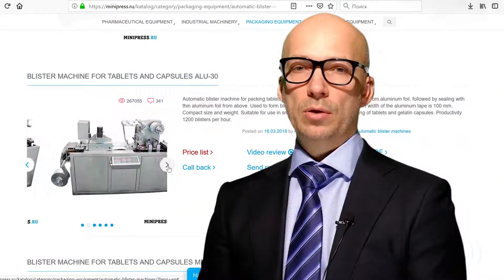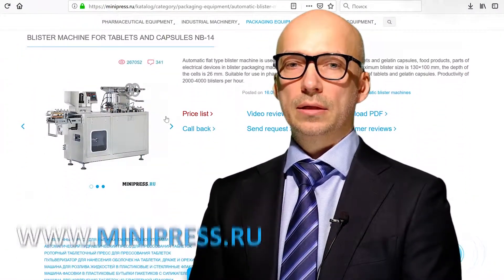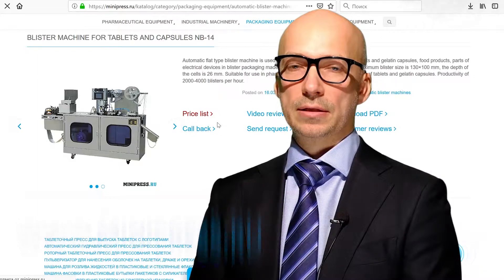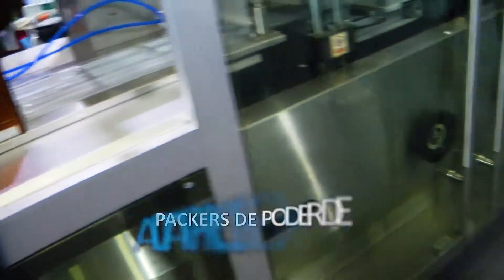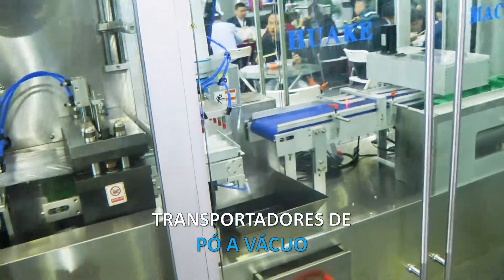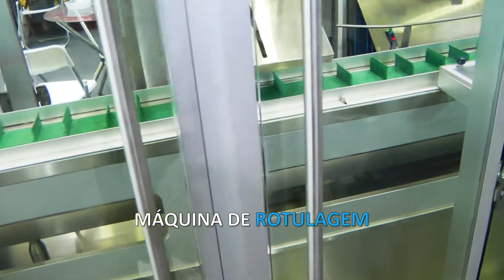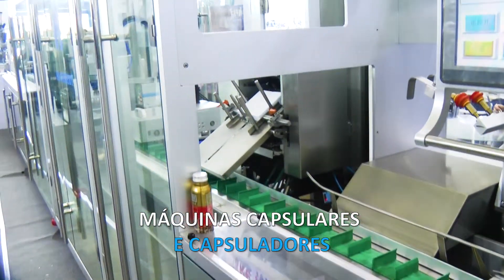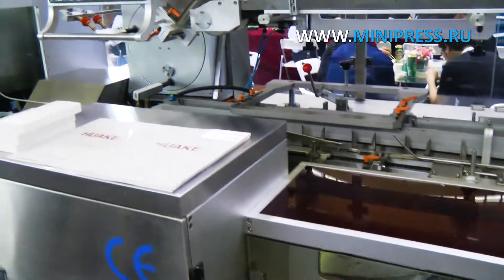Embaladora automática para cápsulas de gelatina dura Minipress.ru/katalog/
Embaladora automática para cápsulas de gelatina dura Minipress.ru/katalog/.  Equipamentos farmacêuticos. Especialistas em equipamentos farmacêuticos e tecnologia para a produção de drogas. Há mais de 17 anos, ajudamos nossos clientes a escolher, fornecer e ajustar vários equipamentos farmacêuticos! Você está procurando um fornecedor confiável de equipamentos? Nós iremos fornecer-lhe o melhor serviço 24/7. A melhor equipe de profissionais da indústria farmacêutica foi montada e laços estáveis ​​foram estabelecidos com os melhores fabricantes. Nós não apenas vendemos, mas também produzimos muitos modelos de equipamentos.

Diretor do Minipress Roman Tsibulsky
Fornecimento de equipamento farmacêutico para a Rússia

GRANDE CATÁLOGO DE EQUIPAMENTOS FARMACÊUTICOS
Catálogo constantemente atualizado de vários equipamentos farmacêuticos com fotos, descrições, vídeos e preços.

GERENTE PESSOAL 24 HORAS
Você se comunica em todos os assuntos, desde o momento da primeira consulta e antes de receber o equipamento, com um especialista.

ESPECIALISTAS E TECNOLOGIAS
Temos amplas conexões no meio farmacêutico, encontraremos qualquer especialista, ajudaremos no desenvolvimento de equipamentos e tecnologia.

DISCUSSÃO DAS IDÉIAS DO SEU PRODUTO
Nós vamos ajudar na avaliação de suas idéias. Ampla experiência na organização de diversas indústrias e produção. Conselho valioso.

EQUIPAMENTO FARMACÊUTICO
Nós nos propusemos a tarefa de ajudar nossos clientes a escolher o equipamento farmacêutico correto. Muitos anos de experiência em tais atividades mostram que muitos clientes enfrentam, antes de tudo, uma falta de compreensão do processo tecnológico. A compra do equipamento deve ser o ponto final após uma discussão detalhada do problema, consulta ao fabricante do equipamento, envio de matérias-primas e materiais para a fábrica, testes no trabalho.

Mistura de pós, granulação, prensagem, polvilhamento, revestimento por conchas, embalagem, embalagem, contagem, aplicação de logótipos

Embalagem de pós e óleos, remoção de pó, contagem e embalagem, embalagem, impressão de logótipos.

Embalagem em frascos de plástico e vidro, blister, folha, papel laminado, ampolas de vidro, saquetas, tiras, tubos, tubos, células de contorno.

Laboratório, analítico, preparatório, máquinas individuais e linhas chave na mão.

ATIVIDADES
Nossa empresa está envolvida em muitas áreas do negócio farmacêutico! Nós convidamos você a visitar o nosso para várias especializações.

FRASCO E VEDANTE AMPULE
FLUXO DE FLUIDOS EM FRASCOS
MÁQUINAS DE ROTULAGEM
MISTURADORES E MISTURADORES DE PÓ
TABLET PRESS
MÁQUINAS EMPOLANDO
ANALISADORES DE LABORATÓRIO
SPLITTERS
PÓS GRANULATOR
CONTADORES DE COMPRIMIDOS E CÁPSULAS
MÁQUINAS DE ENCHIMENTO DE CAPSULA
PÓ DE PÓ
MÁQUINAS DE ENCHIMENTO DE TUBO
MÁQUINAS DE PAPELÃO
PACOTES DE CHÁ
EMBALANDO PASTILHAS EM FAIXAS
DATAS E NUMERADORES
TRANSPORTADORES DE VÁCUO
ARRASTANDO CALDEIRAS
MOEDORES E MOINHOS
MÁQUINAS PARA FABRICAÇÃO DE CALDEIRAS
PASTILHAS E CÁPSULAS
SITES DE VIBRAÇÃO